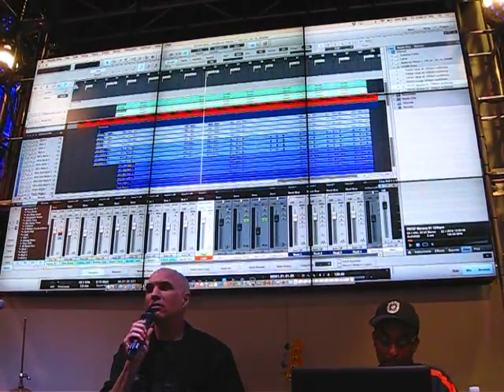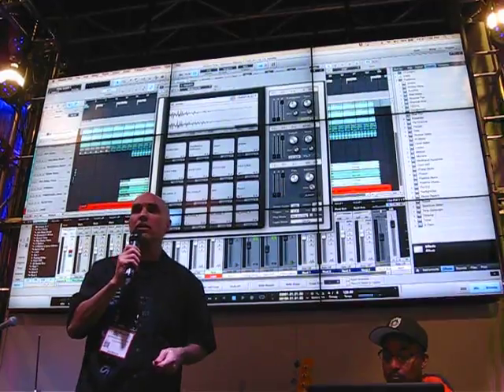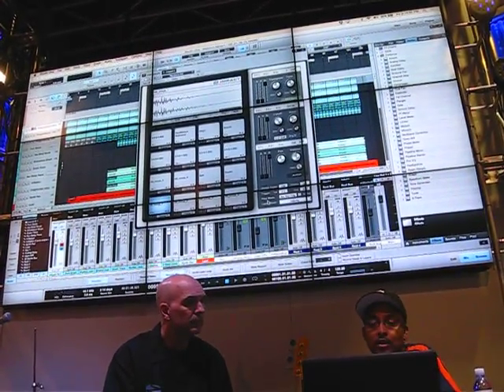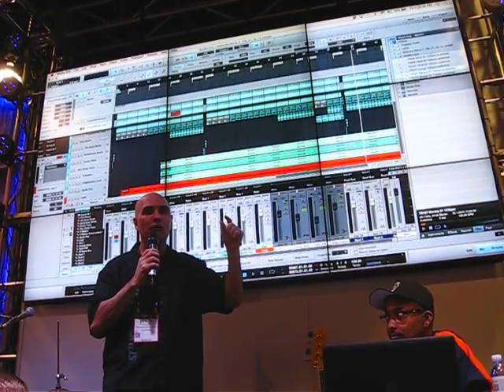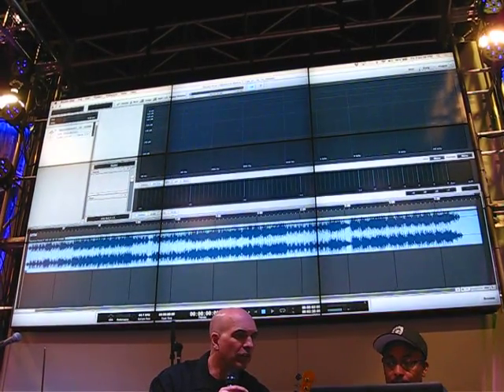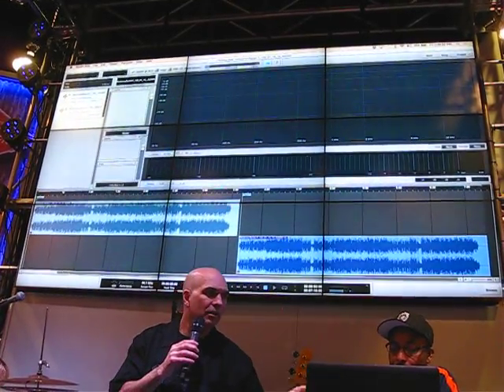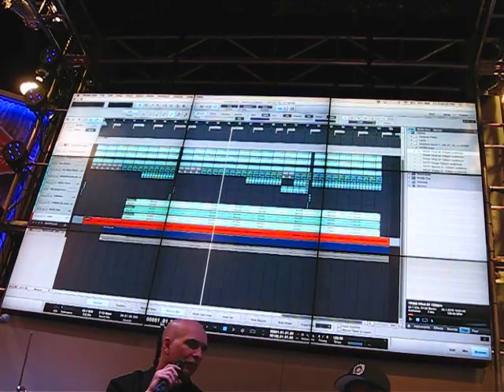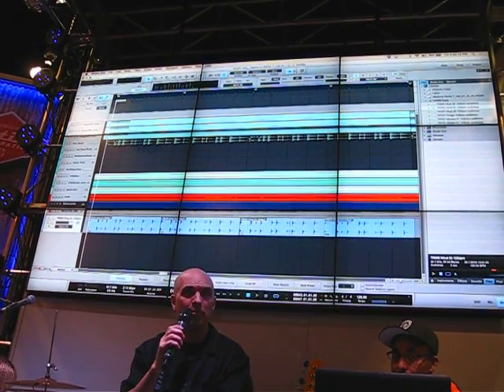Exactly Why Presonus Studio One Blows Pro Tools Out of the Water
Starts around 1:37.  Sorry for the background noise, this was actually an excellent presentation.  I'm pretty much sold.  When I restart my home studio, I'll be giving StudioOne an honest try.  Wait until he explains how this is better at $300 than his $20k pro tools rig... lol.  Check 2:57 for virtually no load on CPU despite tons of tracks and plugins - ideal for home studio enthusiast, even on old laptops.  Impressed.